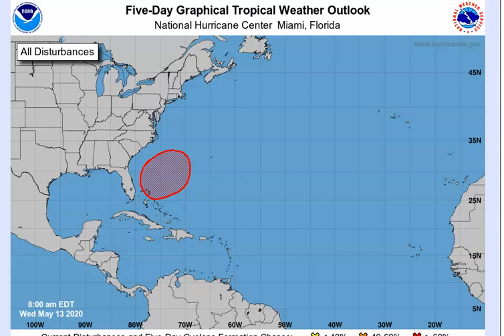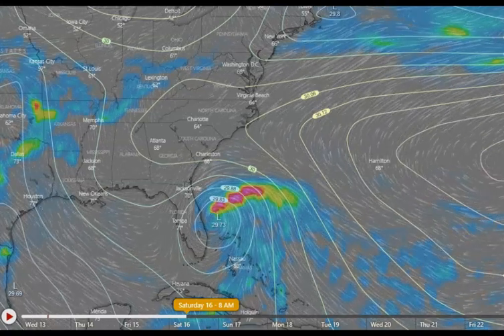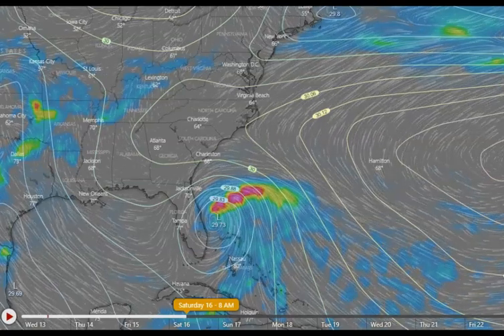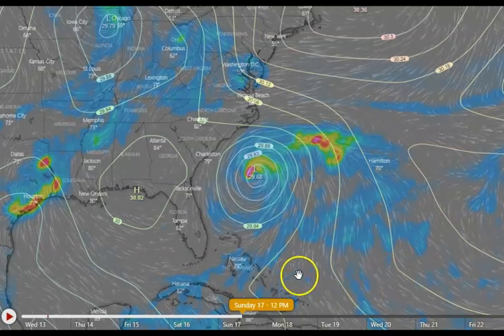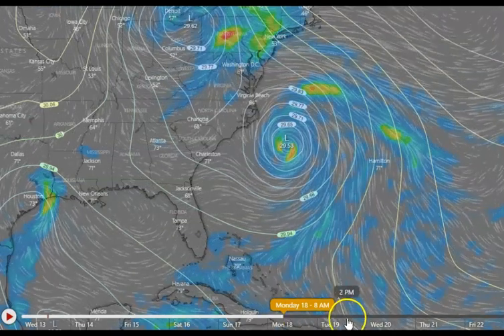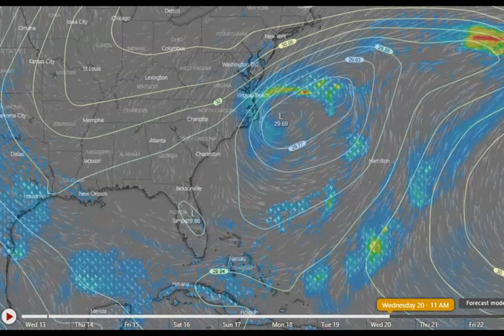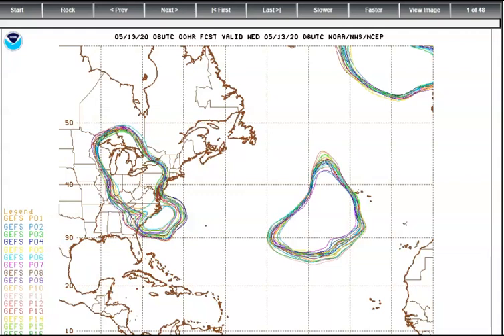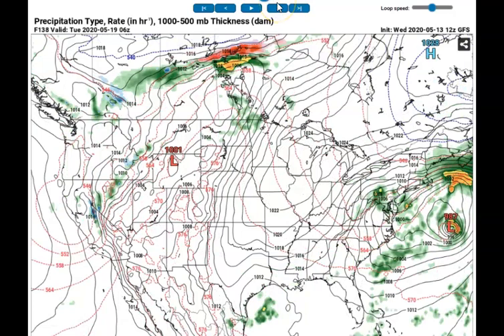Tropical Update with J7409 Weather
A broad area of low pressure is expected to develop late this
week or early this weekend near or within a couple of hundred miles
north of the Bahamas. Environmental conditions appear conducive for
gradual development of this system, and a subtropical depression or
storm is likely to form this weekend while it moves northeastward
over the western Atlantic.

...Guidance/Predictability Assessment...

A blend of the 12Z ECMWF/GFS was used as a basis for the forecast
during days 3-5 (Sat-Mon). More weight was placed toward the GFS
relative to the ECMWF. The GFS forecast was closer to the overall
ensemble consensus with the area of low pressure expected to
develop off the Southeast coast. Elsewhere, the solutions were
comparable with relatively minor timing/amplitude differences for
various features noted. Weight placed on ECENS/GEFS ensemble means
was increased gradually through time, with majority forecast
weight on ensemble means during days 6-7 (Tue-Wed). By the middle
of next week, models differed as to the evolution off the Eastern
Seaboard, and any potential interaction between the area of low
pressure drifting northward well off the Southeast coast, and
northern stream shortwave energy. In general, guidance has trended
toward a more amplified northern stream shortwave, but solutions
still differ on the degree to which the shortwave interacts with
any possible subtropical low. The 18Z GFS showed a much more
extensive interaction, resulting in the development of a deep
upper low off the Eastern Seaboard by the middle of next week. The
preferred 12Z GFS showed a more limited interaction. The ECMWF,
which continued to be much slower than the overall consensus with
moving the southern low northward, showed no interaction

For sending me pictures and other things my e-mail is